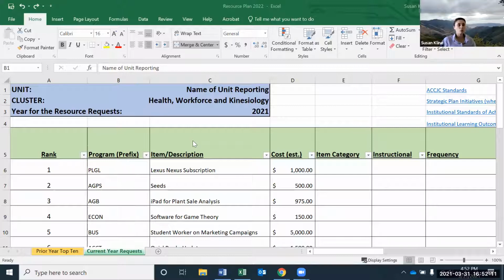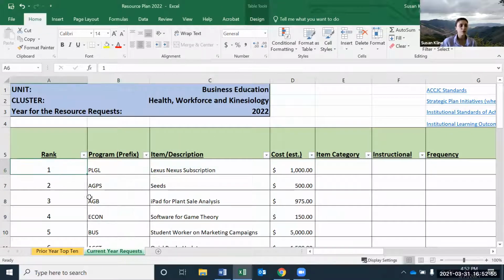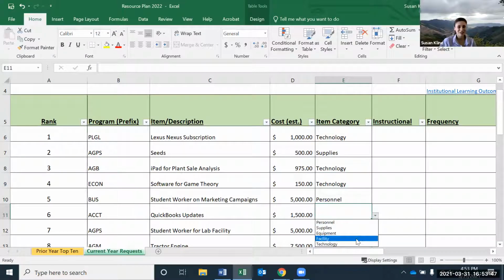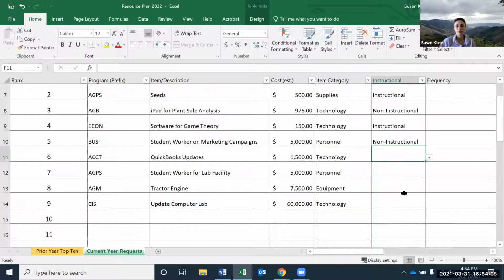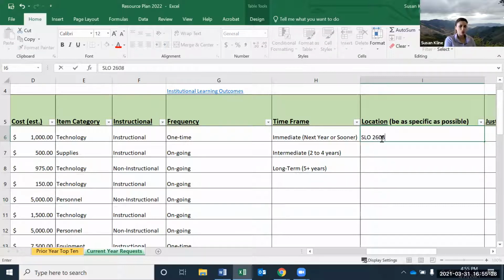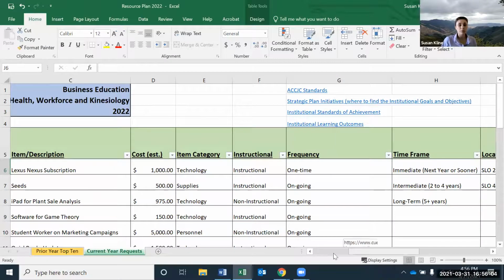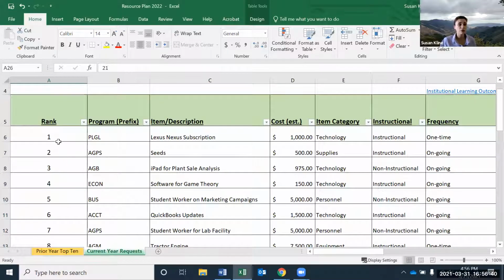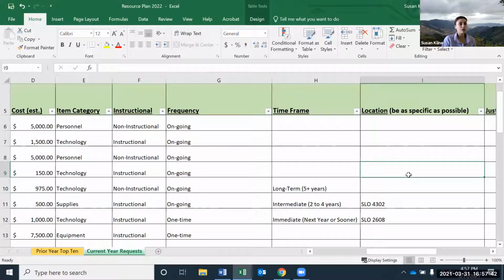New Resource Plan Template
Training video for how to make the most of the Resource Plan template in Excel.